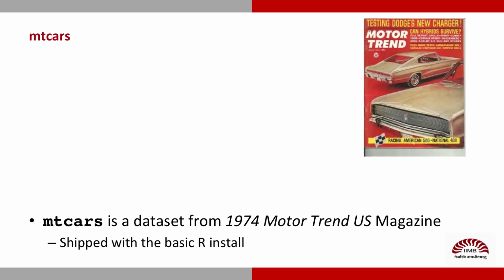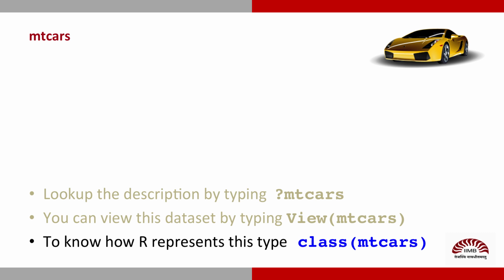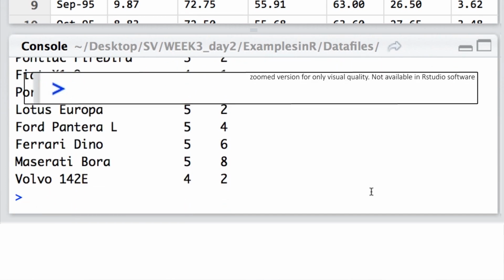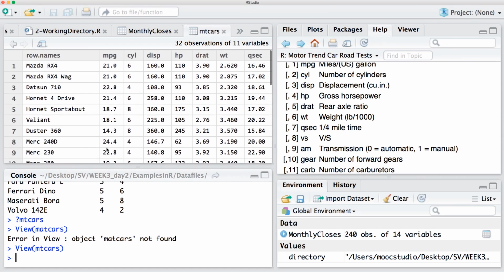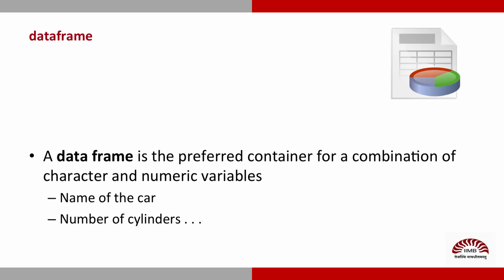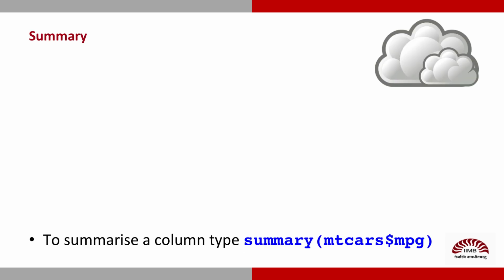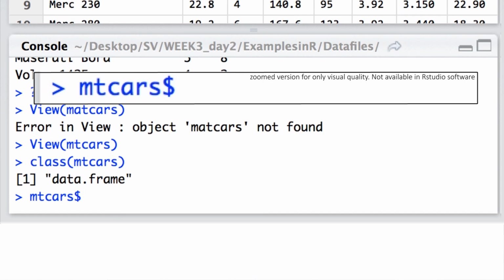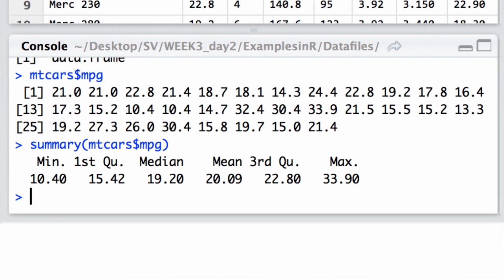IIMQM102T216-V001800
SV_SFB2_Rdemo_C04D_PartB.mp4